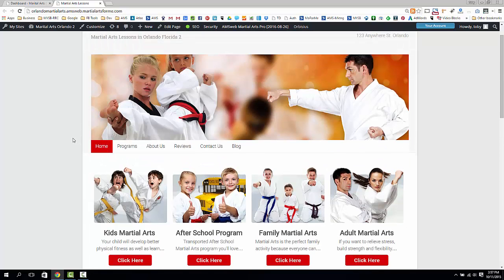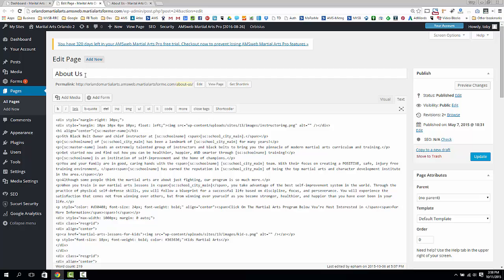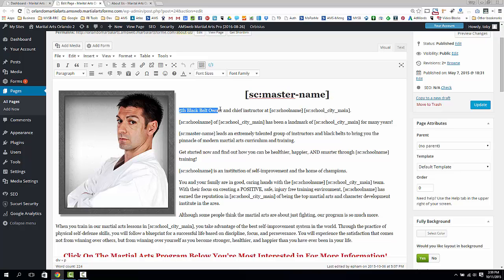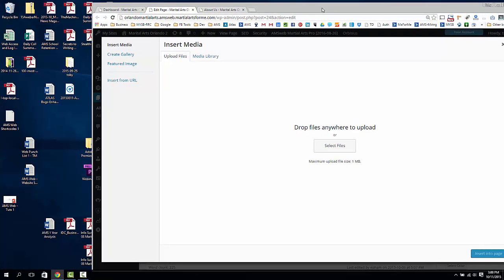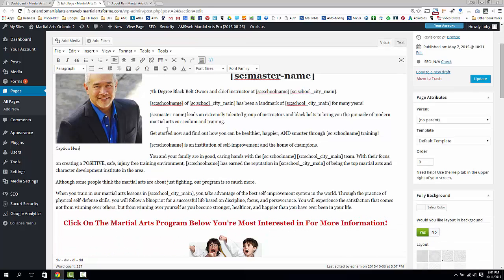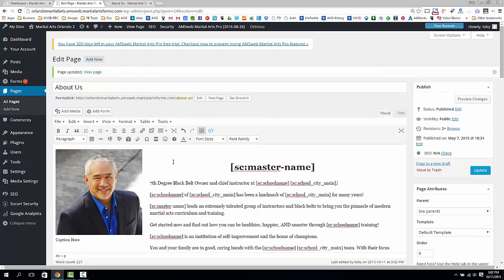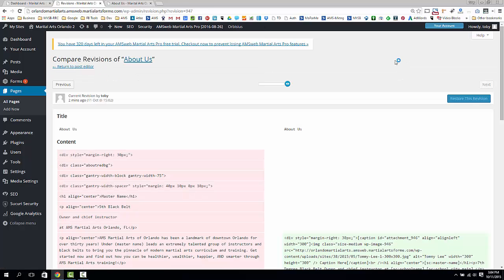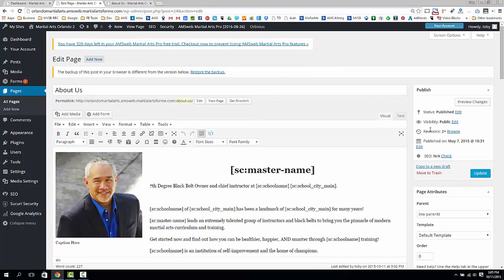Ams Web 003 Edit Pages Revisions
In this video you'll see how to customize and  edit pages on your AMS website for your school.

BONUS #4: Get a FREE Personal, 1-on-1 Martial Arts School Business and Opportunity Analysis with one of my personally trained, hand-picked martial arts business analysts. We work with HUNDREDS of schools every month, so I'll have one of my trusted team members drill into your schools performance, and give you valuable, concrete feedback on where your school is compared to other similar schools. We'll also provide you with a simple, actionable blue-print to help you take your school to the next level.